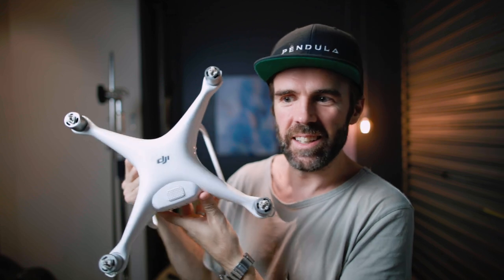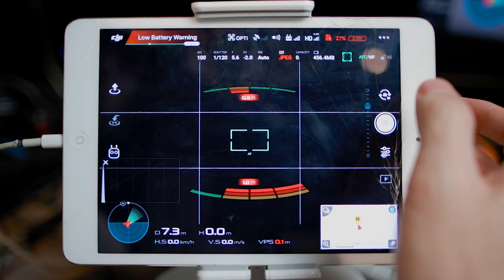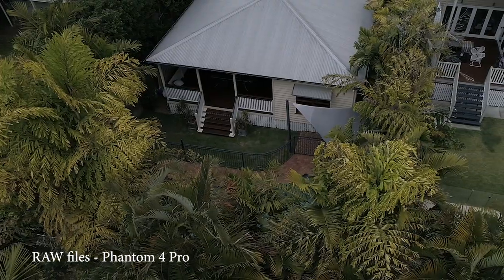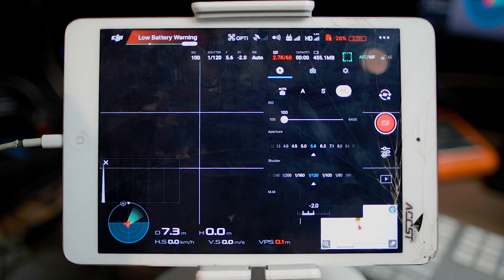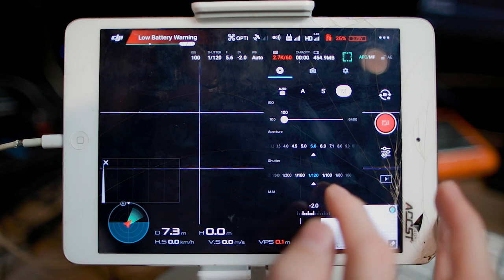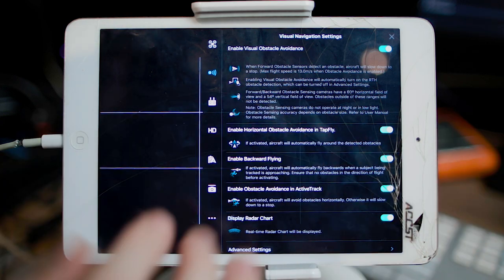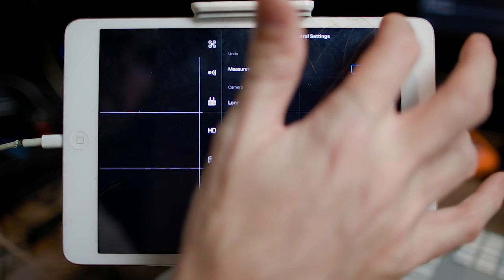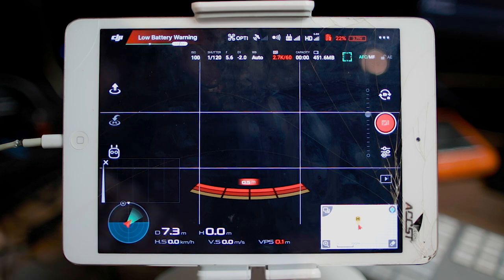BEST Video Settings for the DJI PHANTOM 4 PRO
My favourite drone on Amazon

The DJI Phantom 4 Pro on Amazon
ND's for the DJI Phantom 4 Pro on Amazon

I absolutely love the DJI Phantom 4 Pro. In this video I take you through the BEST video settings for the Phantom 4 Pro that I have found to give you a cinematic film type look to your footage that you know you need to be using today!

I get ALL MY MUSIC from SoundStripe
(full disclosure - I get a $15 kickback off my subscription for everyone who signs up via the above link)